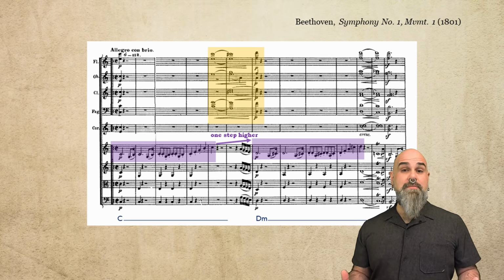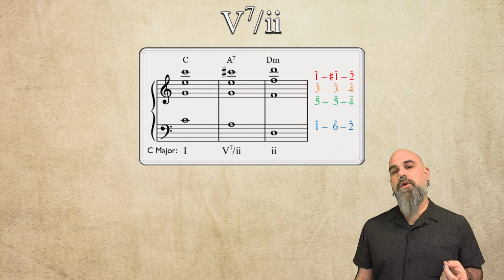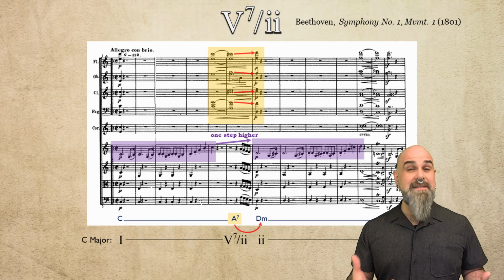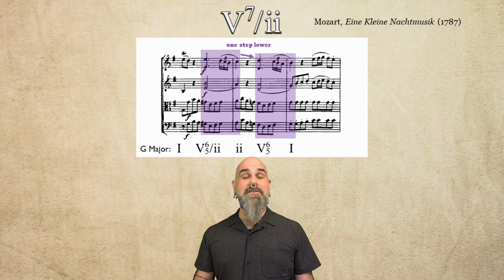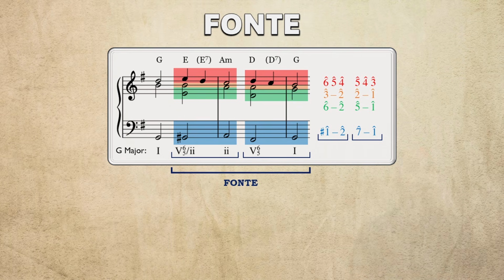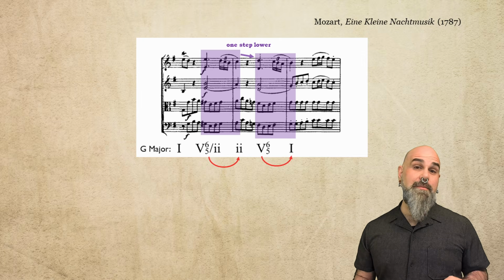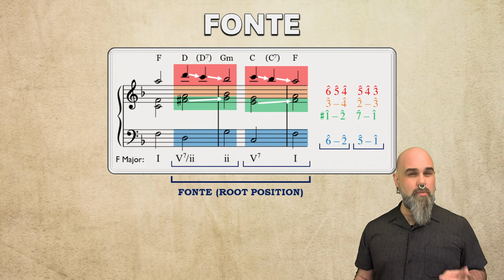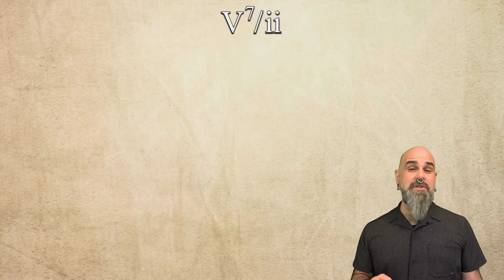The Chord That Moves Music by Step and Changes Its Mode (V7/ii) | Chord by Chord Ep. 37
The V7/ii chord heightens motion towards the ii chord, and can be found in all its inversions moving to ii and ii6 chords. However, composers use it most often to set up patterns called sequences.

Beethoven uses it to pull the music "up" from the I chord to the ii chord, with the same melody shifted up a step.

Mozart frequently uses it as part of a common pattern called the "Fonte," where a pattern over V7/ii and ii is repeated a step lower, over V7 and I.

0:00 Linking the same melody over the I and ii chords in Beethoven Symphony 1
1:45 Voice leading I–V7/ii–ii
2:37 V6/5 of ii in Mozart's Eine Kleine Nachtmusik
3:45 The Fonte
5:13 V7 of ii in Mozart's Oboe Quartet in F Major
6:15 Inversions of V7/ii
7:15 Why it's not found in minor keys